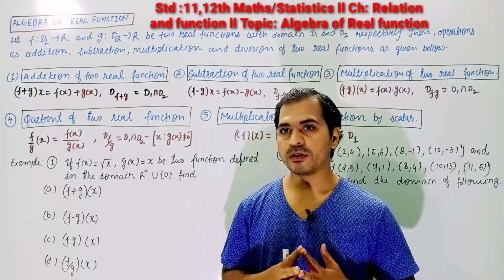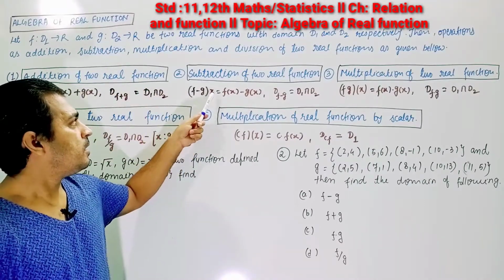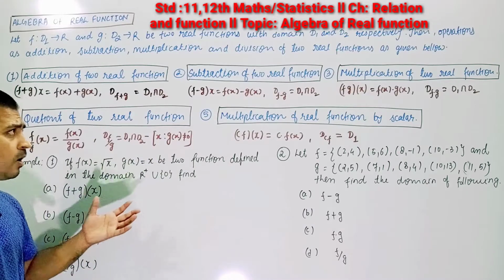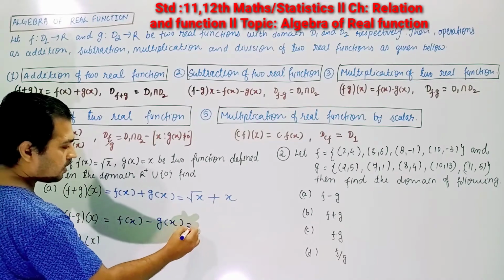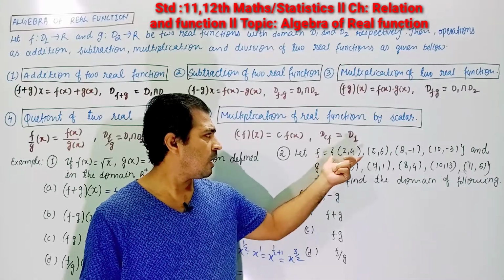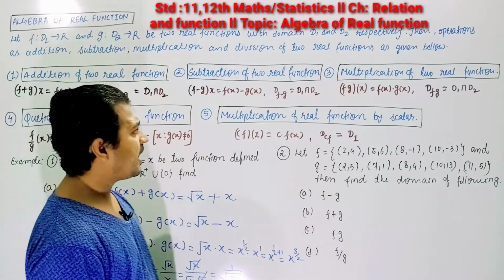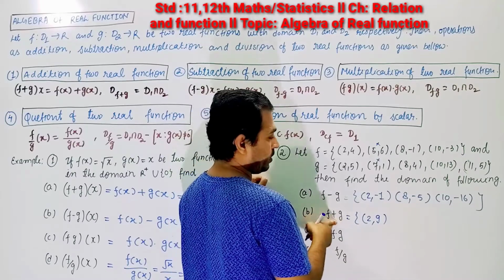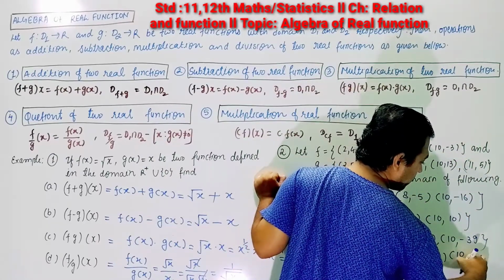Std:11,12 Maths/Statistics ll ch: Relation and function ll Topic : algebra of function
Hello Students,
In this video lecture I have explained about the alebra of function. addition subtraction multiplication and division of two functions